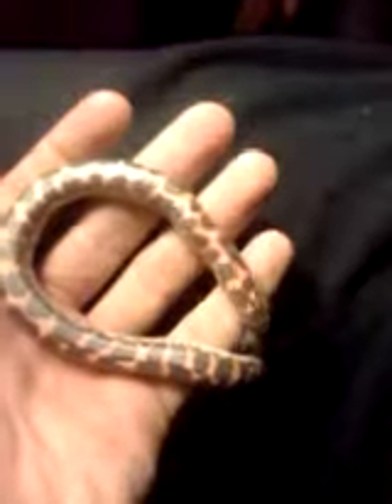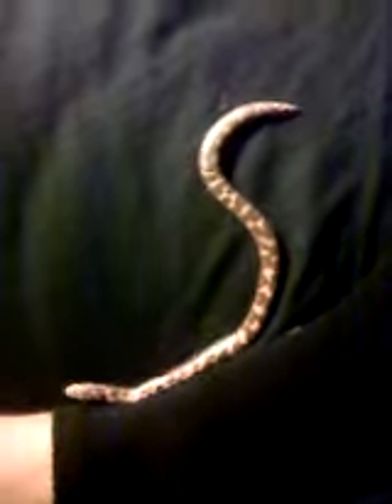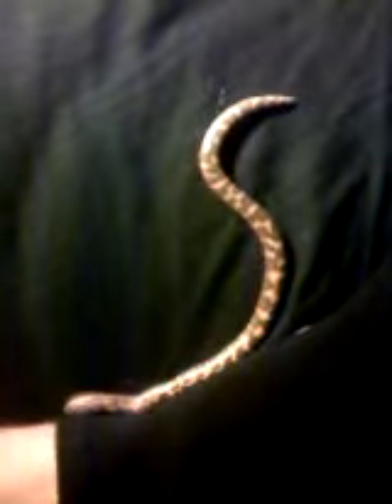Nyoka My Kenyan Sand Boa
Nyoka My Kenyan Sand Boa.  She is young I'm not sure exactly how old she is.  She weighs 17 grams right now.  Also she is in preshed during this video.